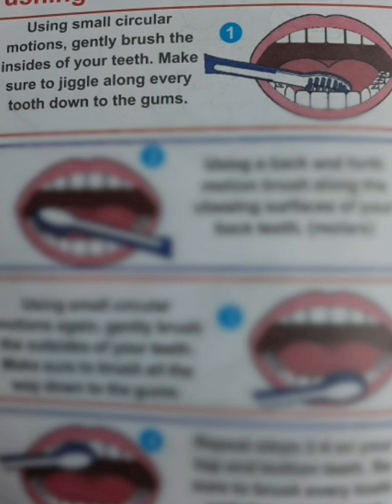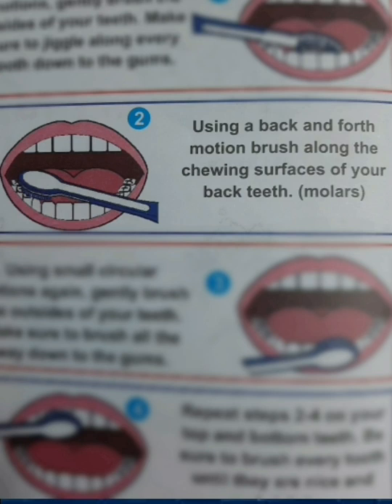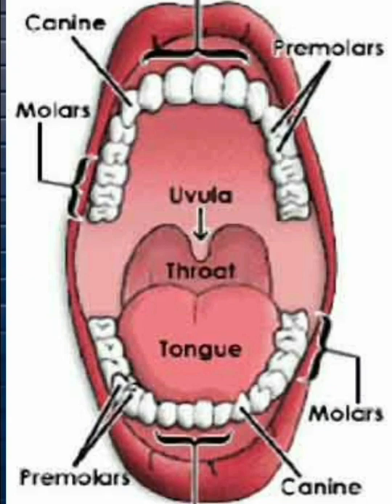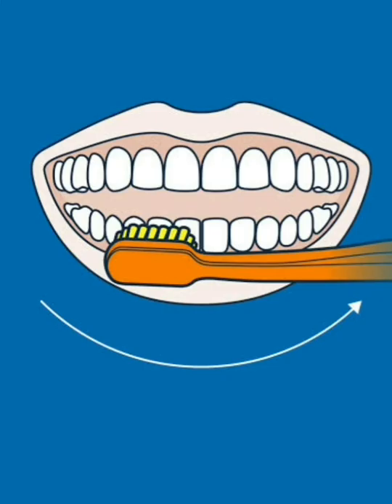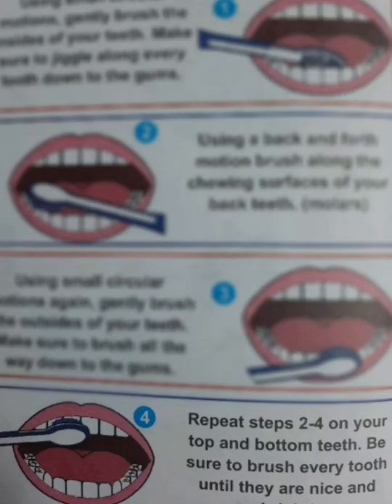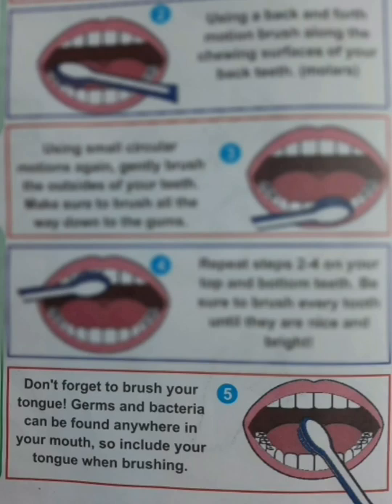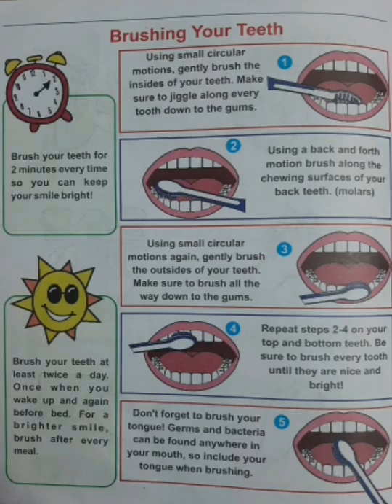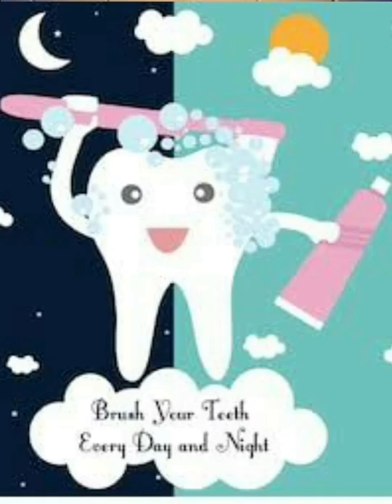Class-1, Subject- Moral Science, Video-7, Chapter-2 ( Health is wealth), Part-3 by Mrs Shweta Sharma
Class:1, Subject: Moral Science,Chapter -2 ( Health is wealth) Video no-7,Part-3.By -Mrs . Shweta Sharma